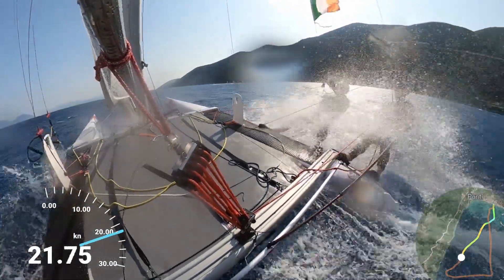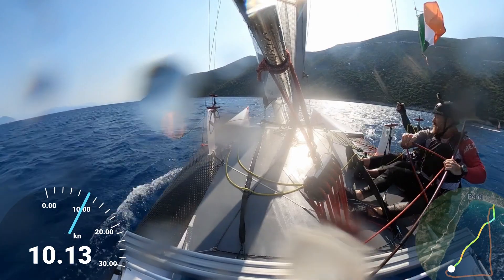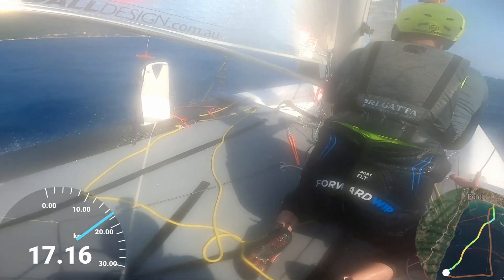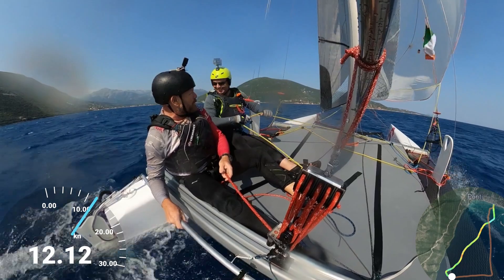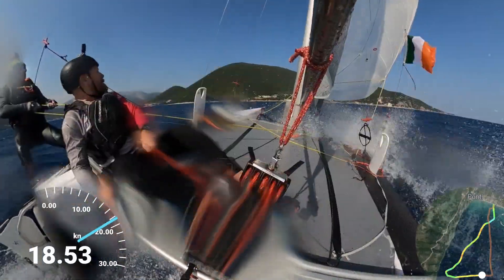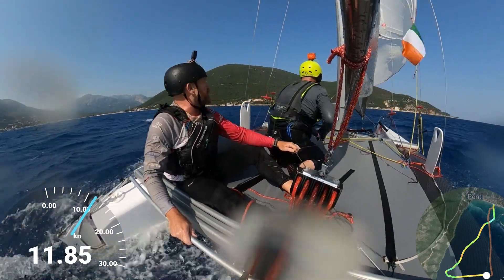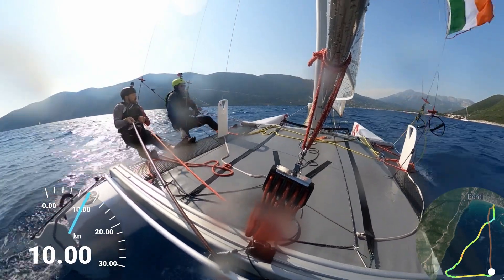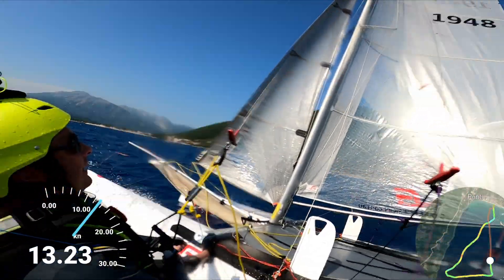C2 F18 Catamaran - A burning lap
⛵️Instagram STRAP IN FOR A WILD RIDE

THE C2 CATAMARAN FROM GOODALL DESIGN IS ONE OF THE GREATEST SAILBOATS EVER MADE. Here we're onboard with Joe and Declan with Multicam action and live commentary.

Joe needs your help to get to the Tornado Worlds this year - if you're able to help sponsor the team